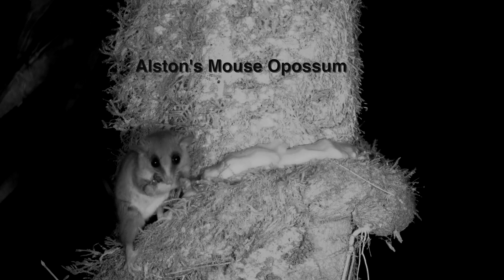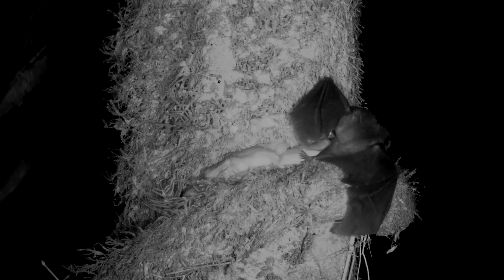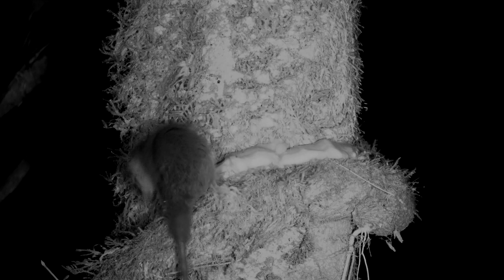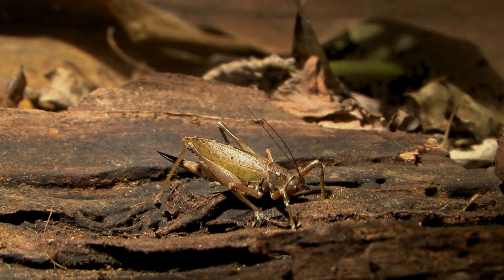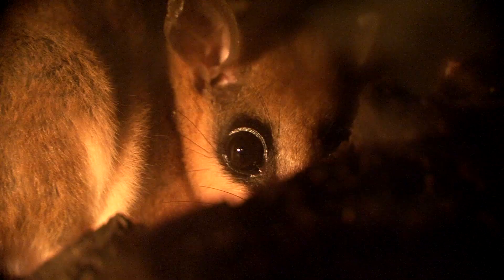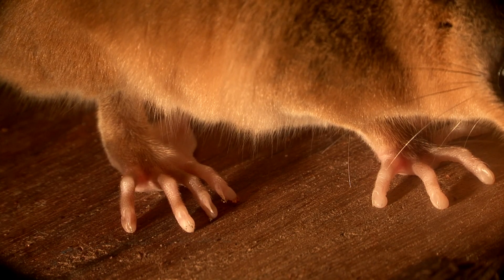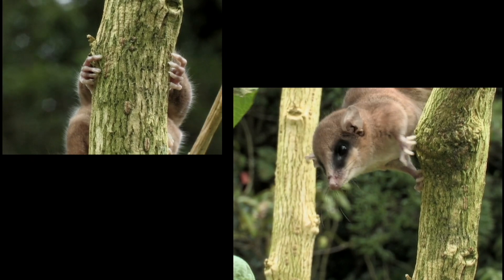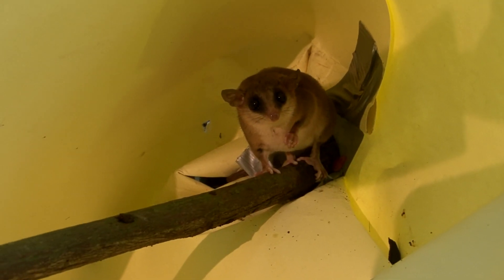Costa Rica's Mouse Opossums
This video is about the Mexican Mouse Opossum and Alston's Mouse Opossum